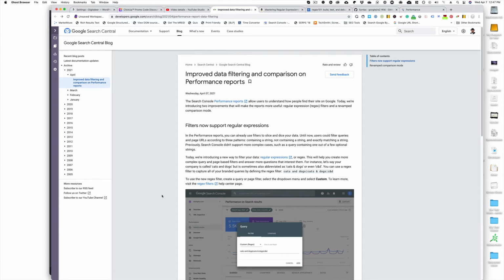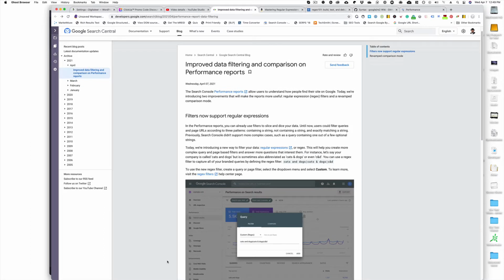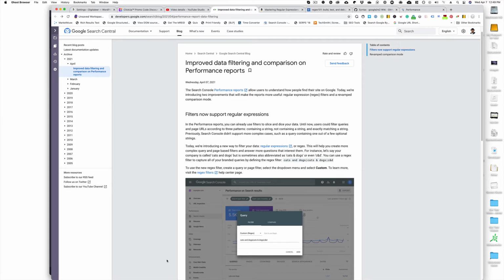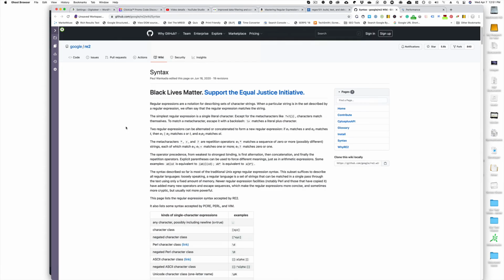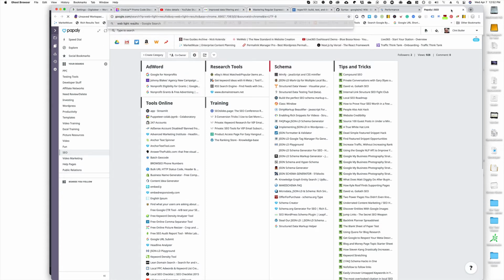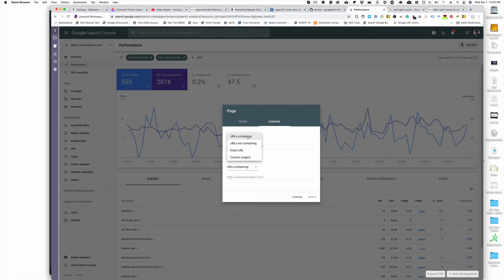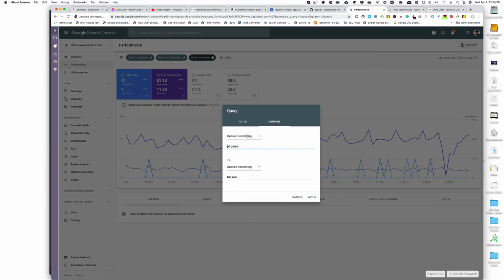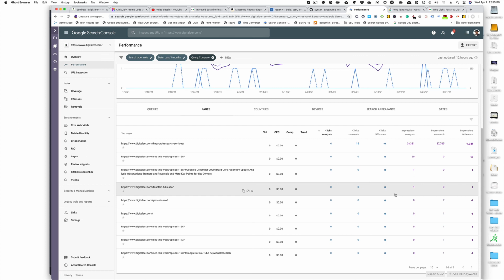New (April 2021) Google Performance Data Regex and Compare Tools